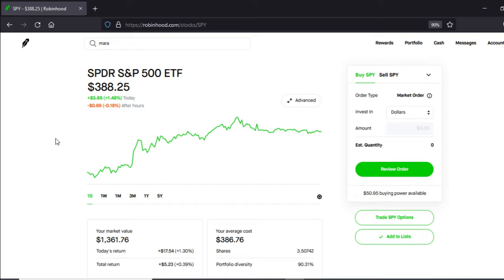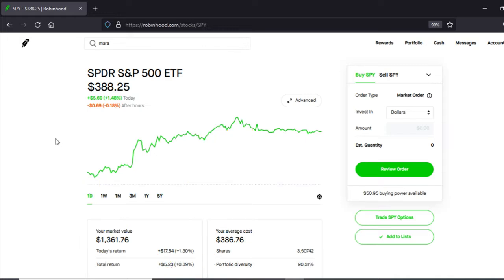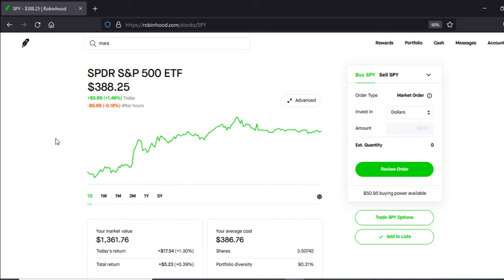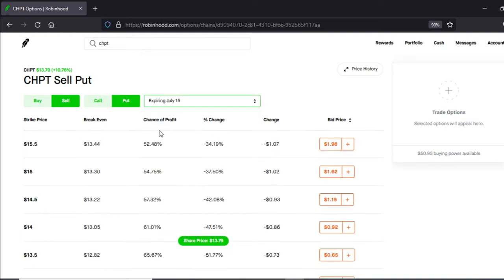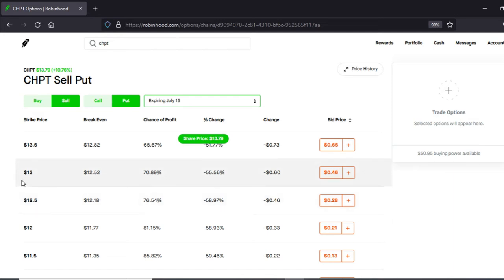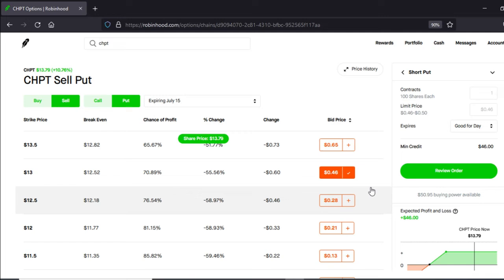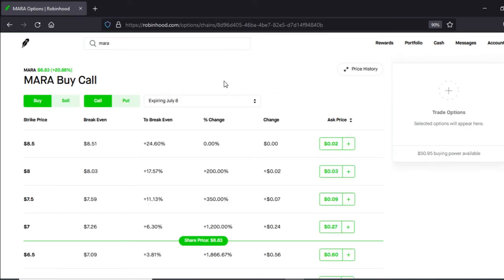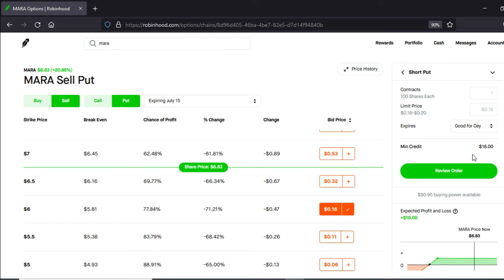BEST OPTIONS FOR A RECESSION, And For Small Accounts!!!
Here is my opinion on the Best Options For A RECESSION
With all indicators pointing towards a recession we still need to keep growing our portfolios. In this video I showcase the Options I'm using to assist me in case of a recession. I give you 3 Recession options strategies and stocks that I'm watching.

(Airpod & Phone Cases)